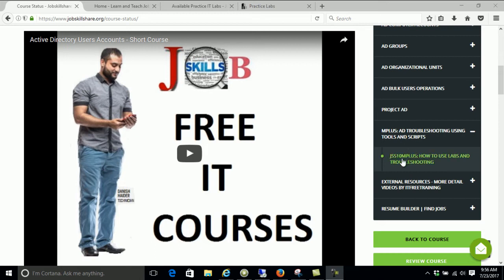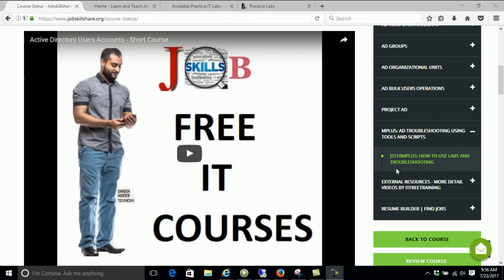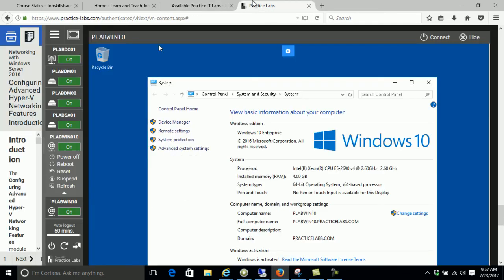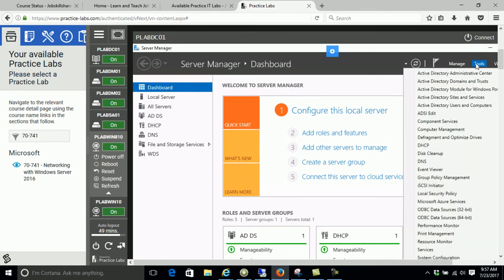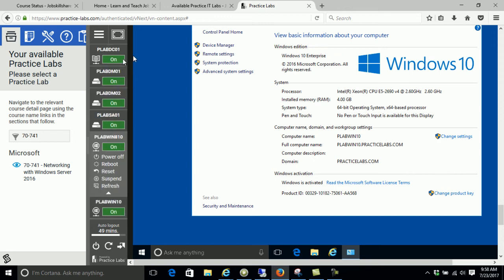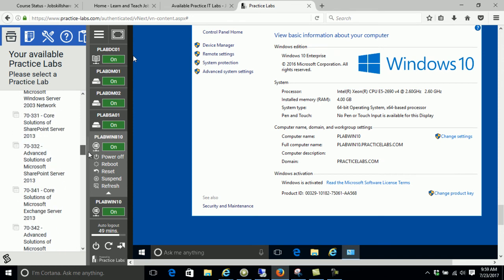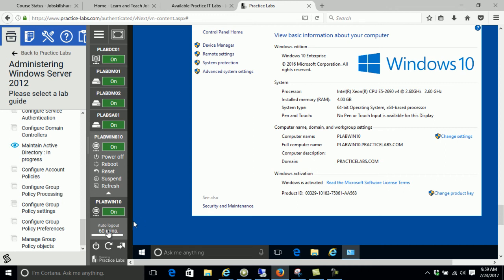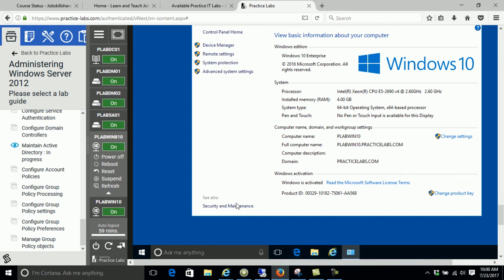How to use Practice IT labs and troubleshooting